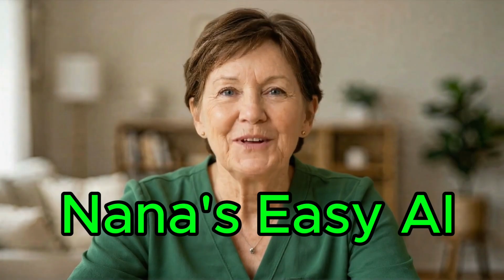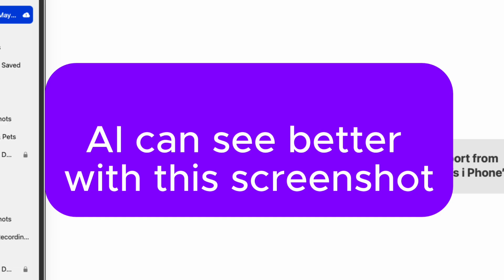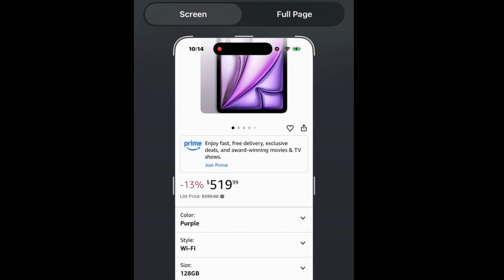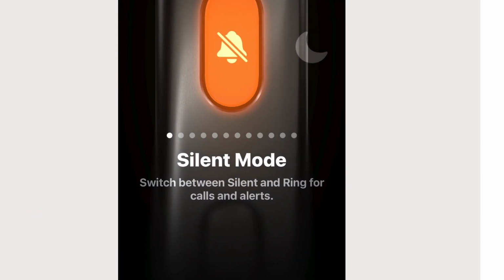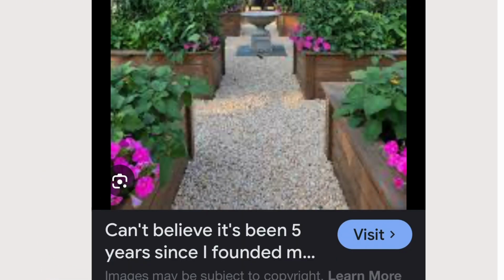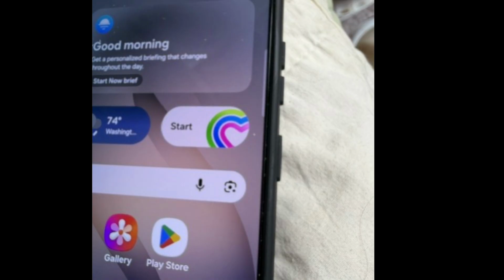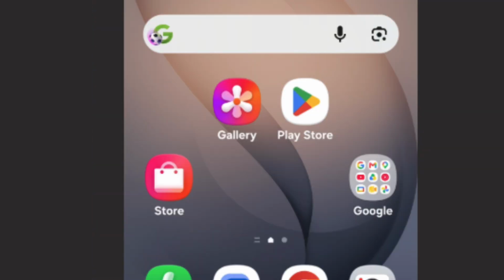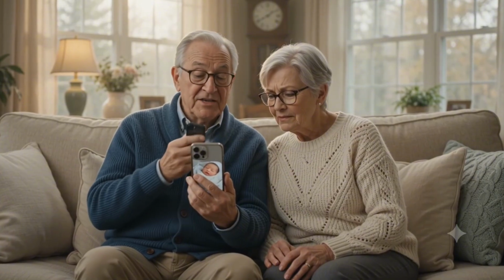How to Take a Screenshot on iPhone & Samsung (Easy Guide for beginners, Seniors)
Ever wanted to save a recipe, a sweet text from a grandchild, or a receipt on your phone without writing it down? In this video, Nana shows you exactly how to take a "screenshot"—which is just a quick photograph of whatever is on your phone screen!

We break it down step-by-step for both Apple iPhone and Samsung Galaxy users with simple, easy-to-follow directions.